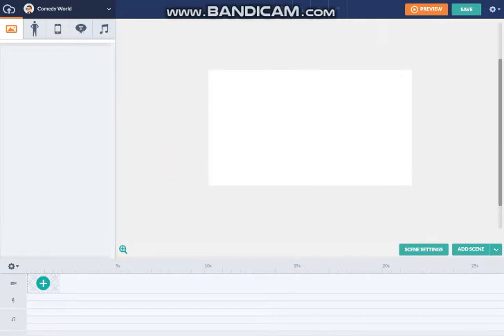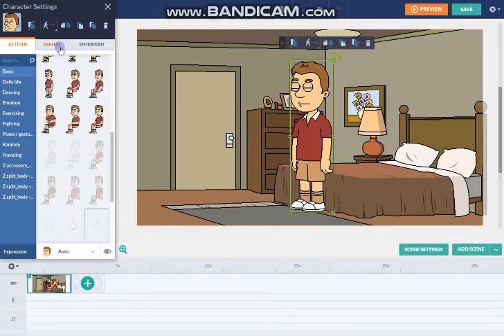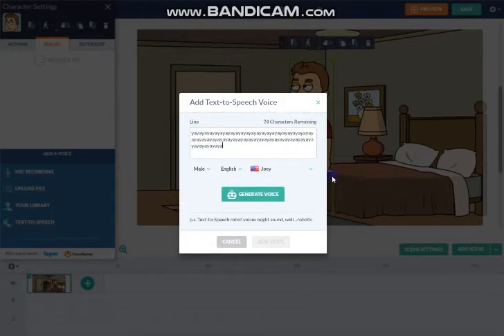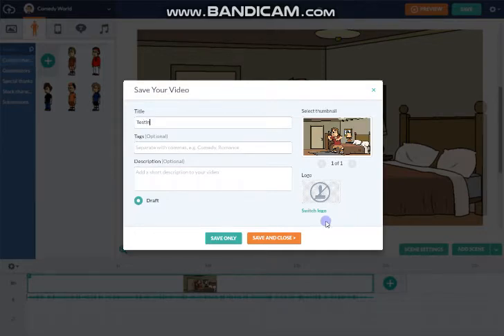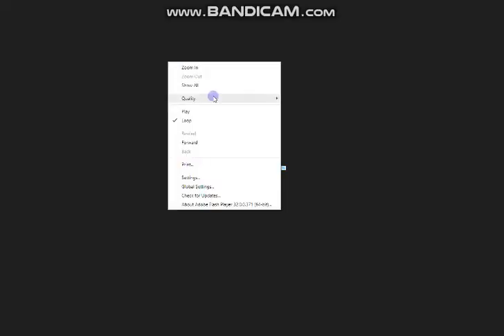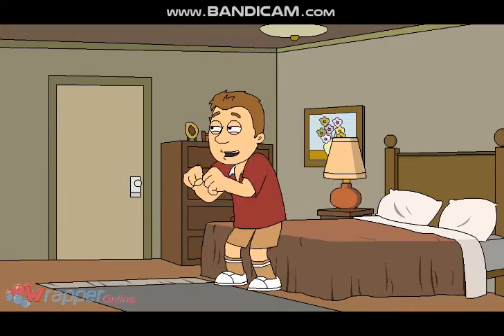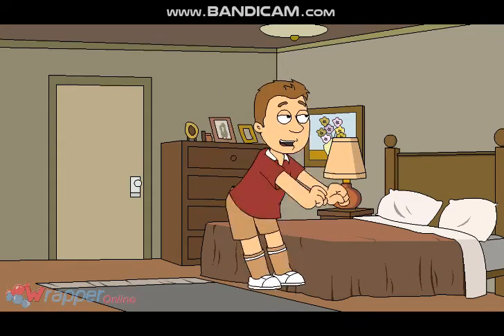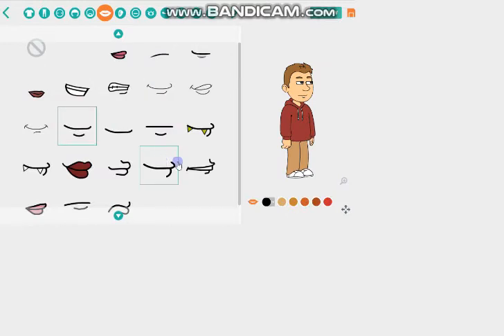I got Wrapper Online on Heroku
Rules:
No Community Guideline Strikes;
No Putting Age Restricted In This Video
No terminating my channel again
And programs will be a days: Tuesday, Thursday, Friday and Sunday